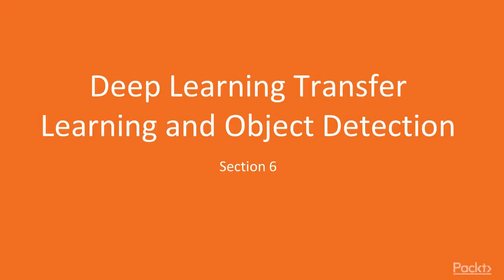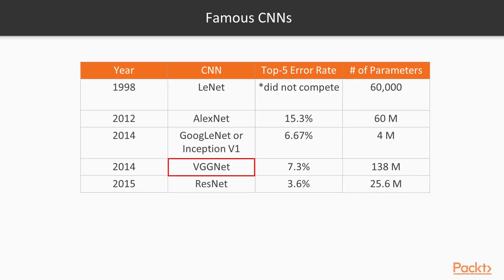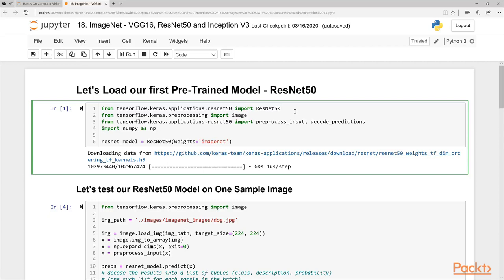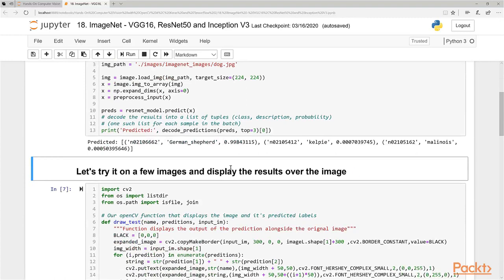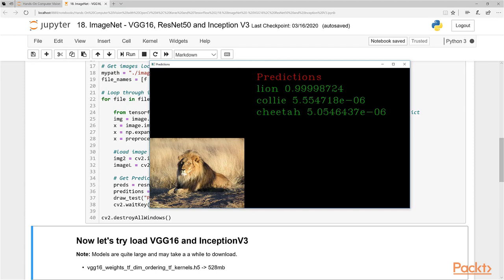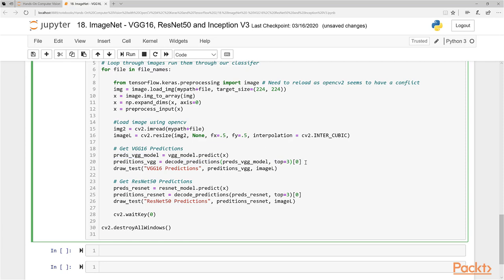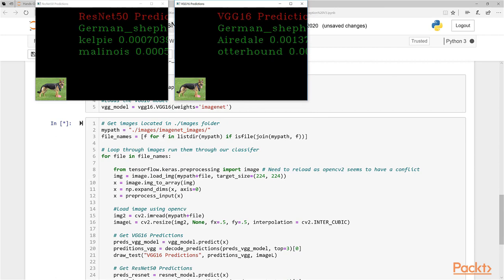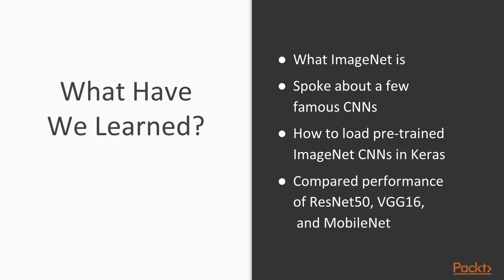Hands-On Computer Vision with OpenCV 4, Keras & TensorFlow2:PreTrained ImageNet Model| packtpub.com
This video tutorial has been taken from Hands-On Computer Vision with OpenCV 4, Keras, and TensorFlow 2. You can learn more and buy the full video course